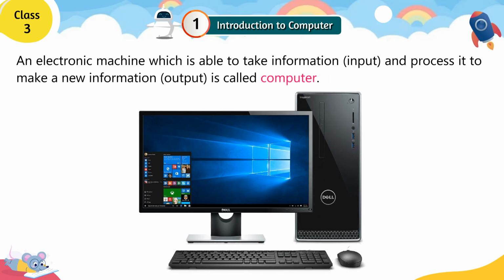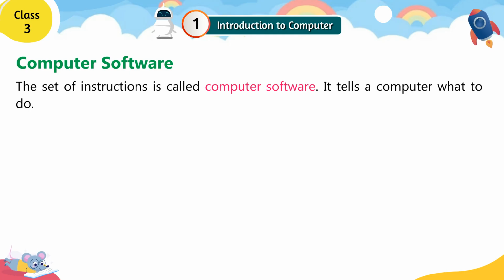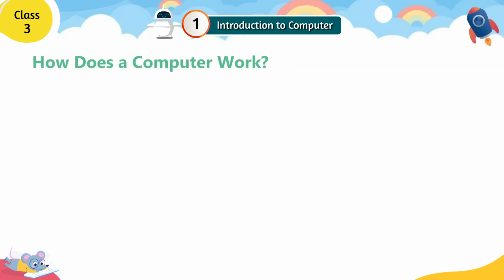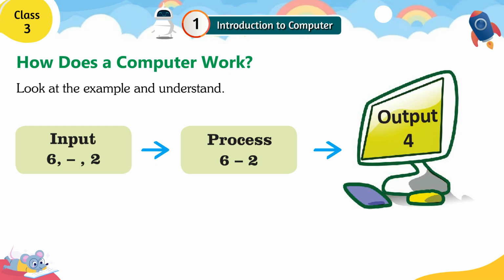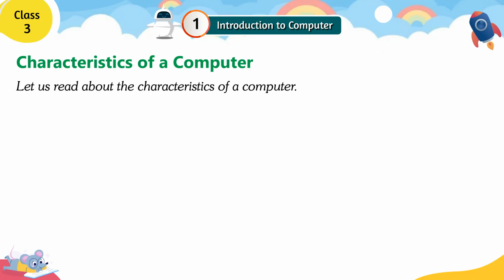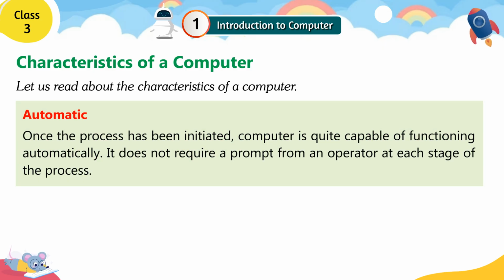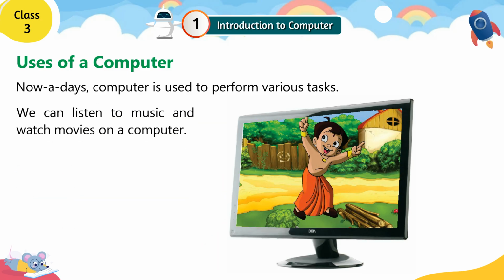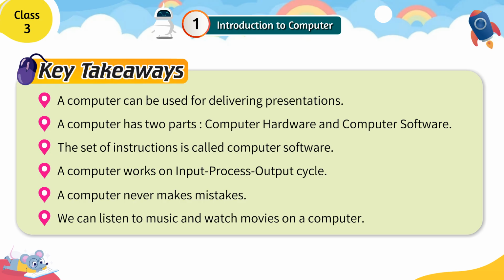Ch 1Introduction to Computer